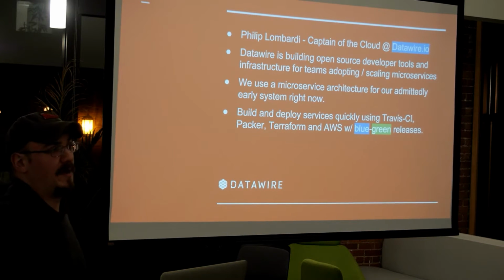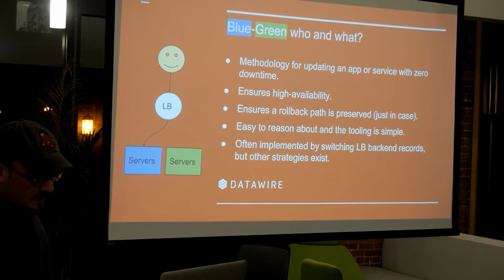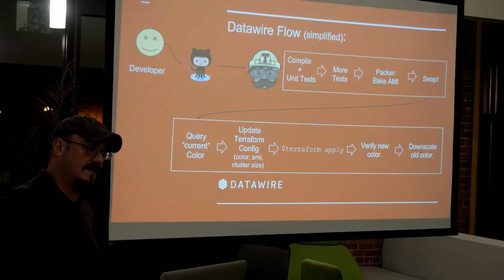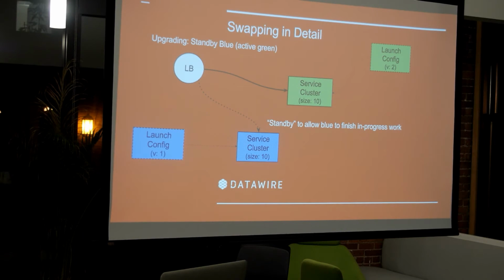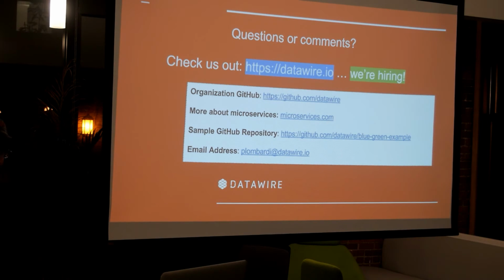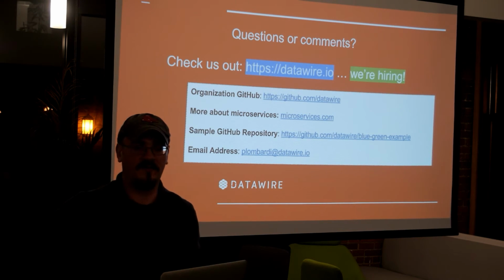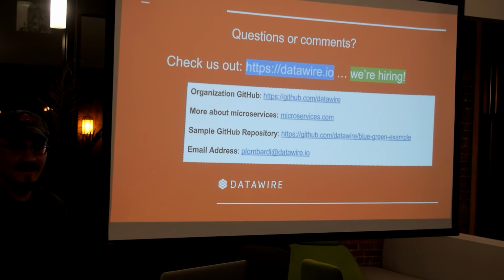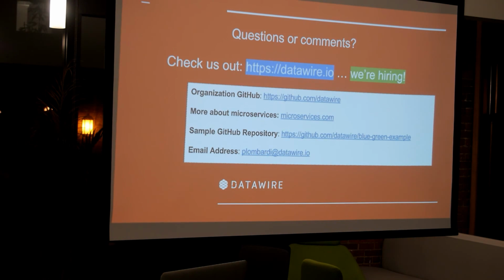Boston Devops Meetup: Lightweight microservice blue-green deployment with Packer, Terraform and AWS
# Boston DevOps Meetup: Show and Tell
Date: March 24th, 2016

## Talk:
• Lightweight microservice blue-green deployment with Packer, Terraform and AWS - Phil Lombardi